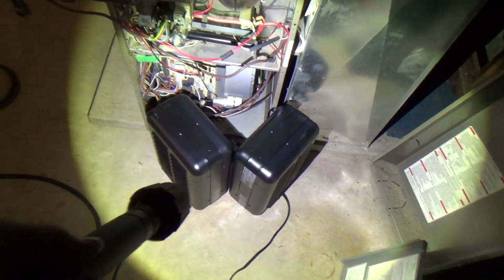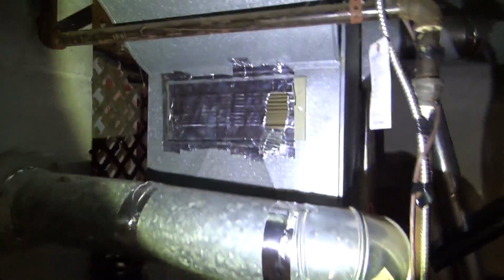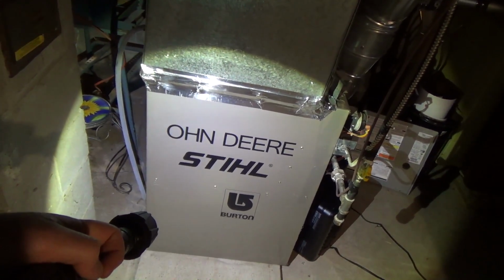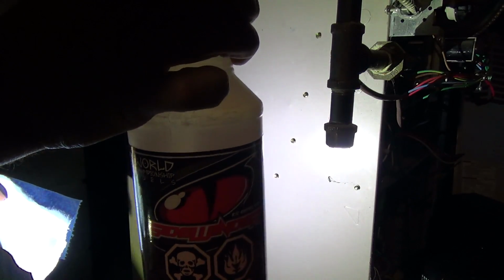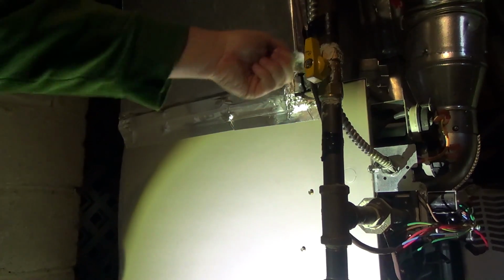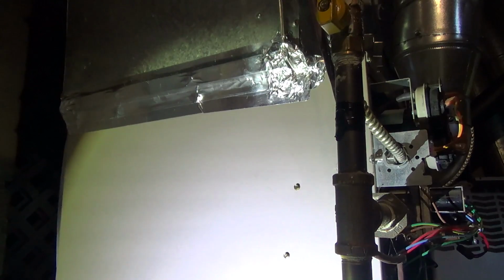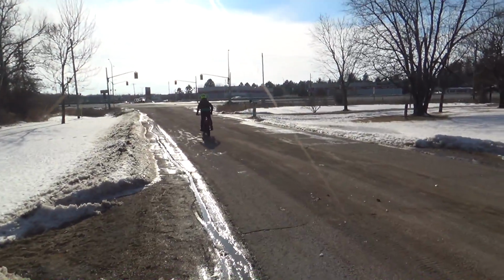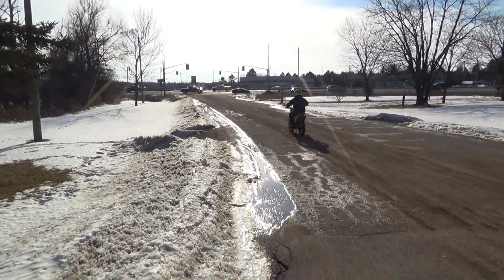No Heat... Furnace Broke :(